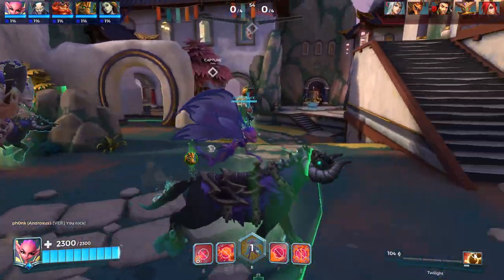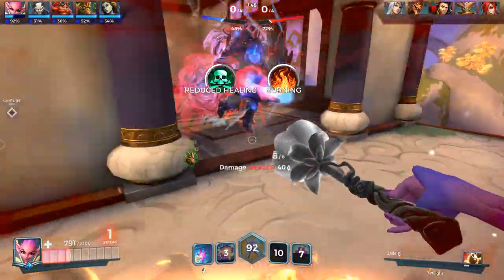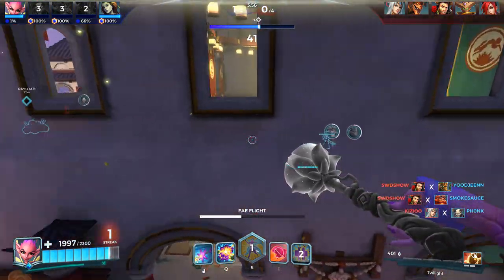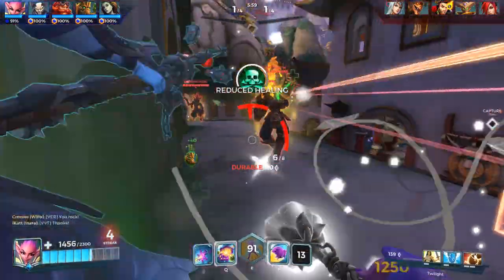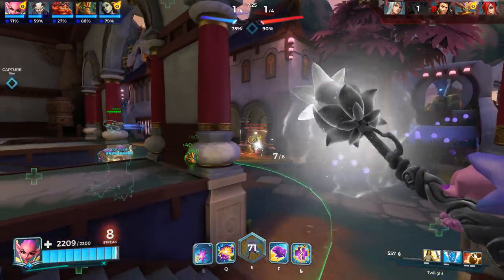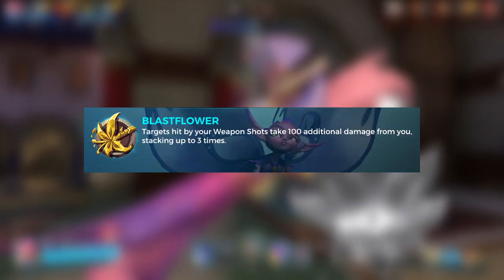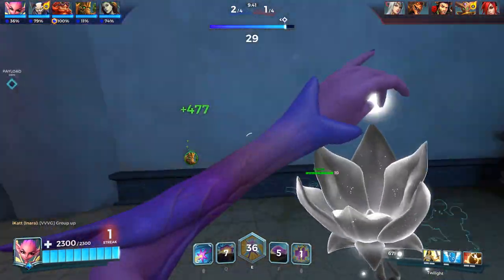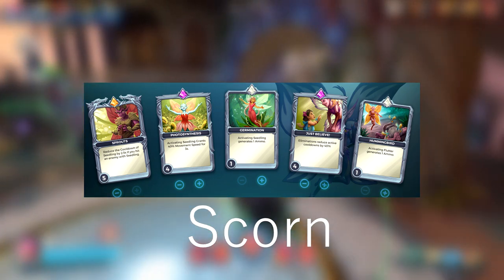How To Play: Willo - Paladins Champion Guide (1.6)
Welcome to the comprehensive Willo guide!

Steam Version:
COMING SOON

Today will be the guide for the Fae, can you reach to the sky?

• My Paladins name is Creeves
• I use Sony Vegas 15 to edit
• I appreciate any feedback in the comments!
• I am a 15 Year Old **MALE**
• I am from the UK

• All music from Vexento

- Creeves